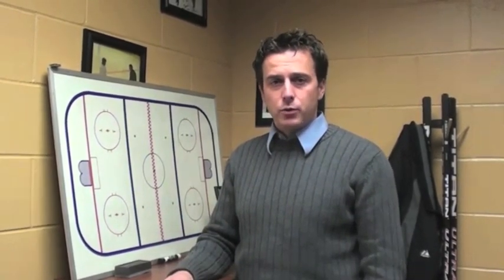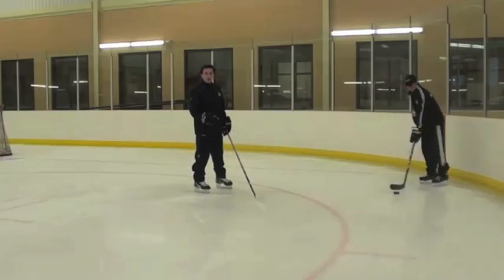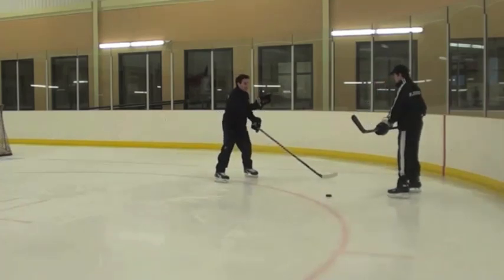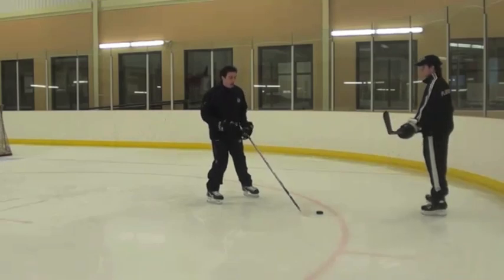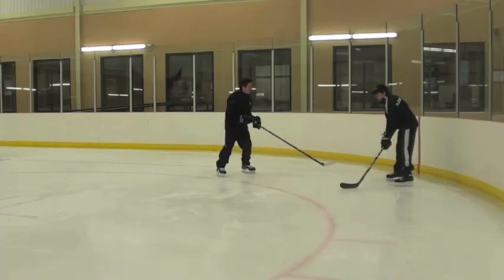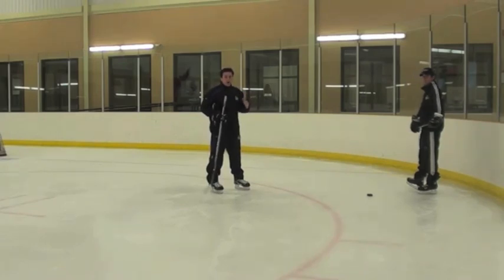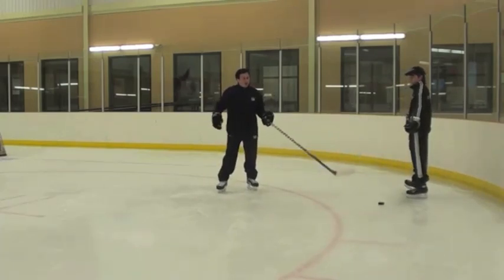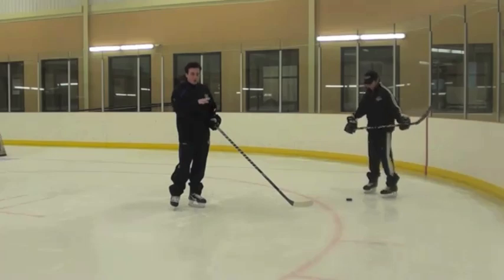Video Blog 10 - Defensive Positioning